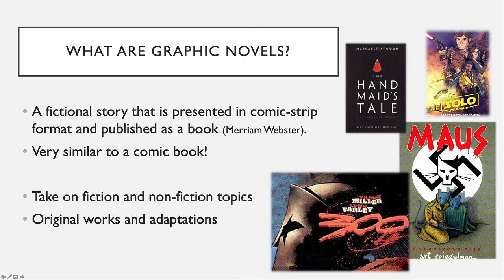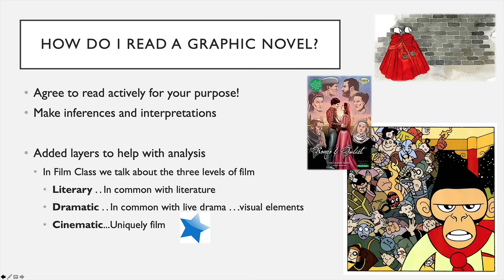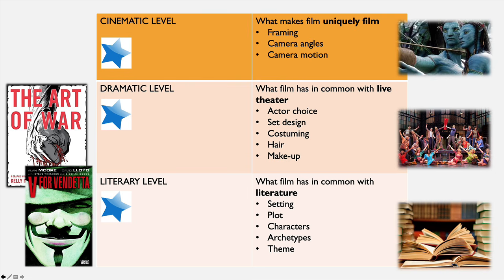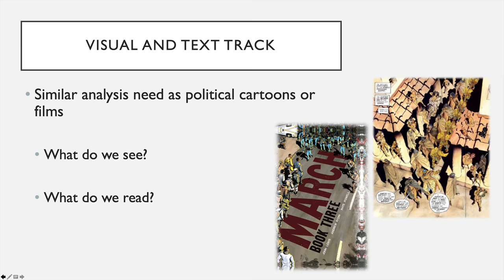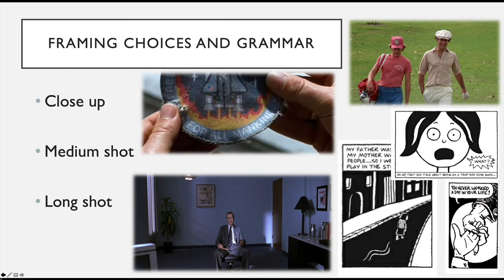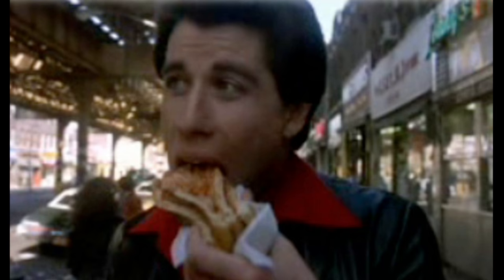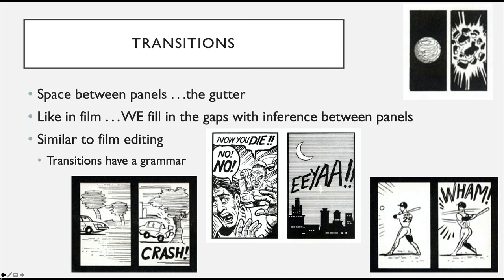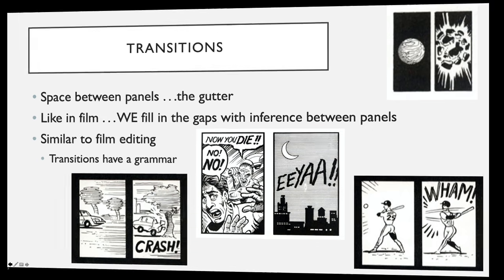How to Read Graphic Novels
Graphic novels may look like fancy comic books, but they are more than meets the eye.  Watch on to see the overlaps these depth-filled texts have with other pieces of literature and with film!